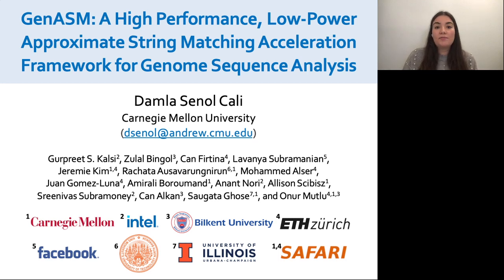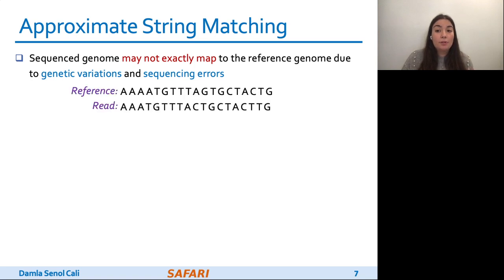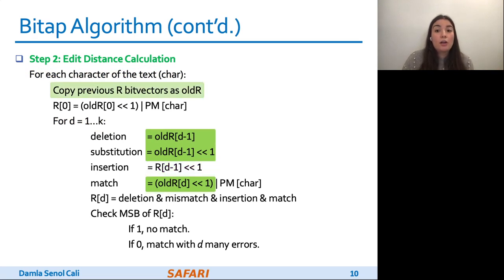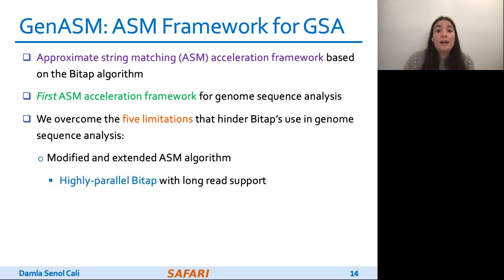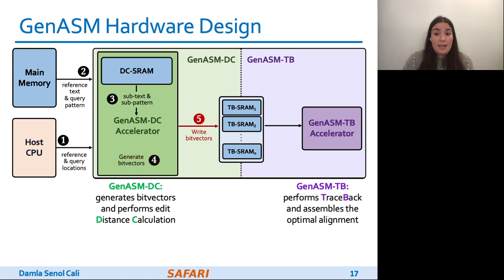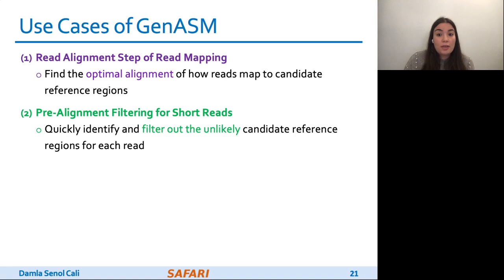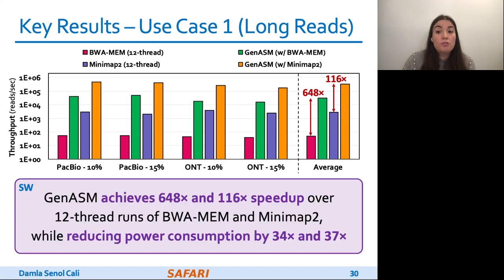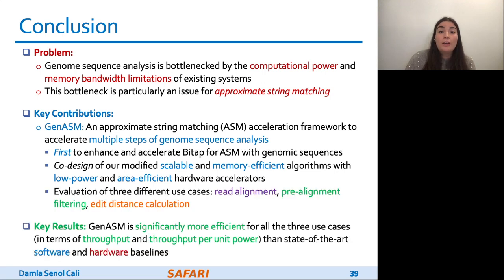GenASM: Accelerating Approximate String Matching in Genomics (MICRO'20 Full Talk, Damla Senol Cali)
Presented at MICRO 2020, October 2020 by Damla Senol Cali.

Talk Title: "GenASM: A High-Performance, Low-Power Approximate String Matching Acceleration Framework for Genome Sequence Analysis"

This work appears in the Proceedings of the 53rd Annual IEEE/ACM International Symposium on Microarchitecture (MICRO), October 2020.